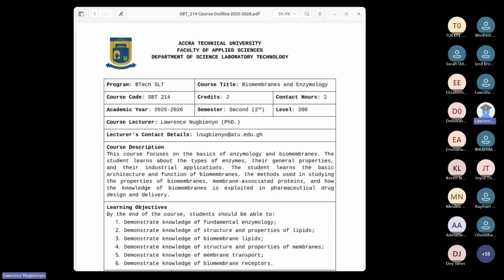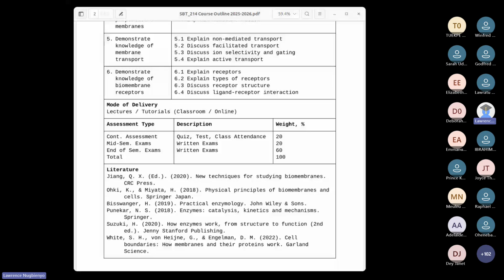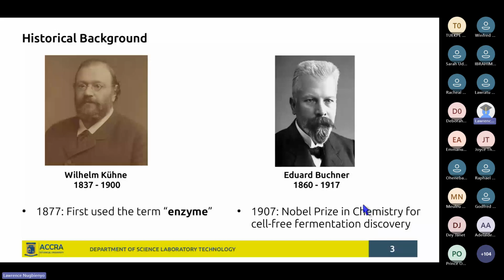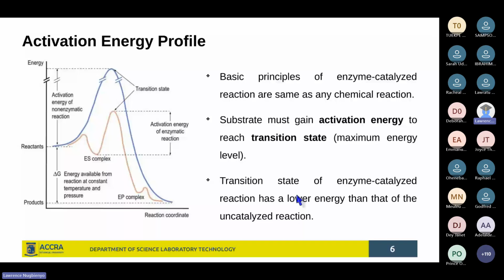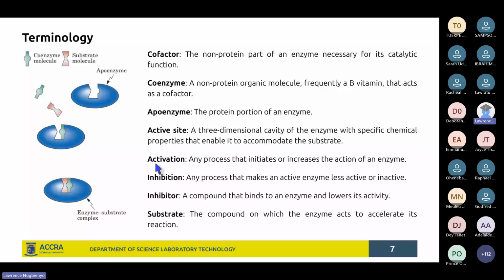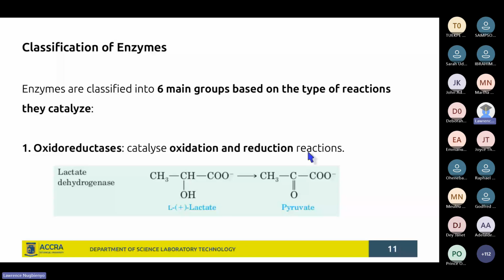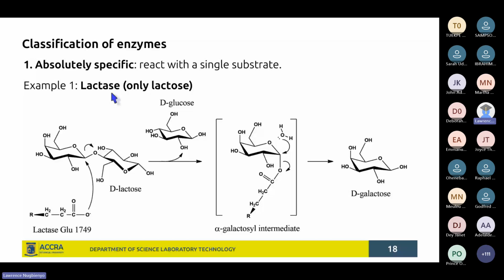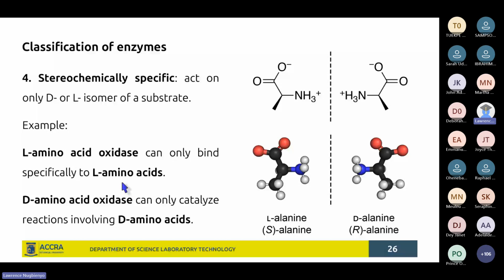SBT 214 Biomembranes & Enzymology - Enzyme Nomenclature & Classification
This video presents introduction to the course - SBT 214, and covers classification, as well as naming of enzymes.